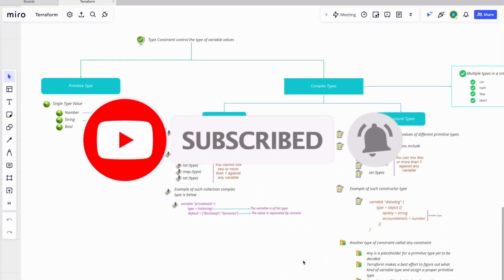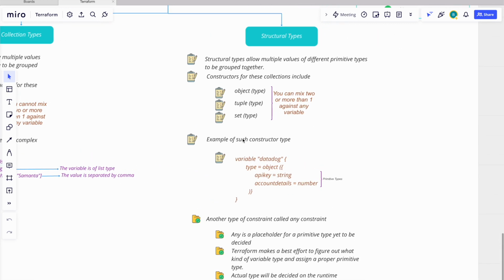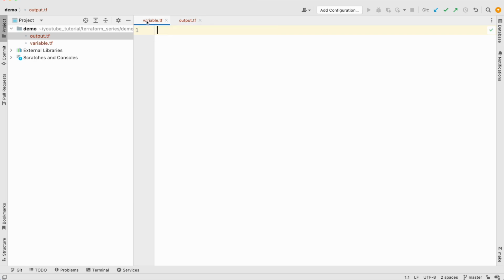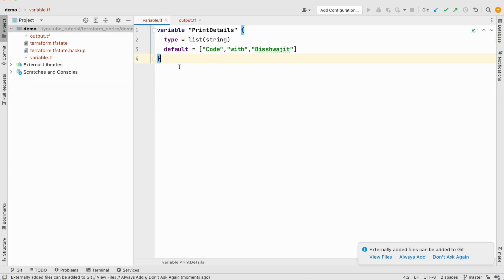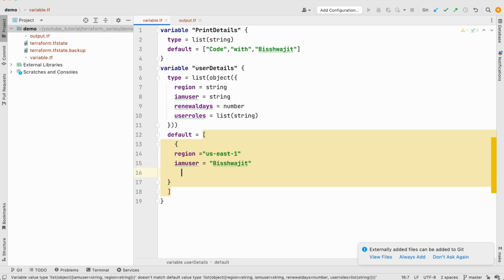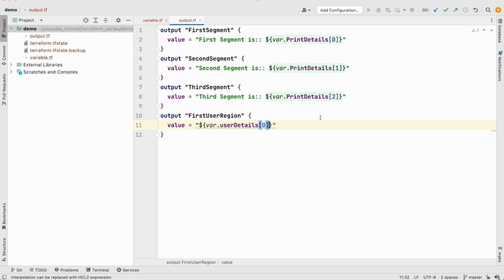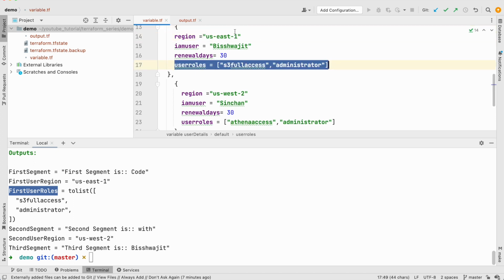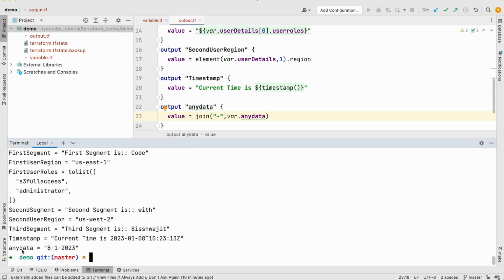Terraform Type Constraint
Understanding different terraform types like map, object, List using functions like element, join